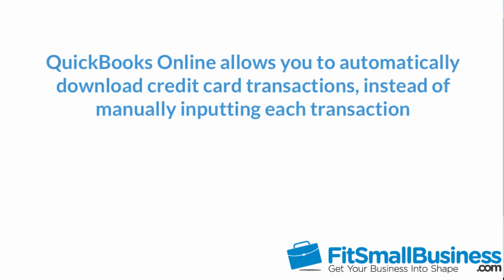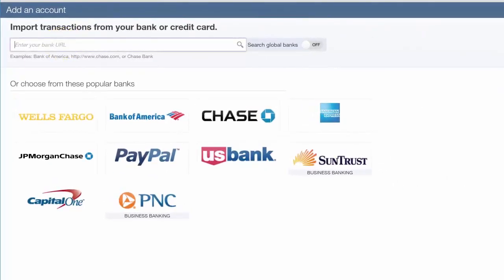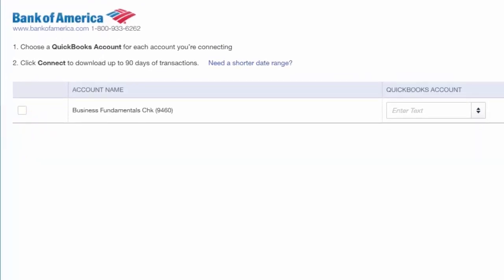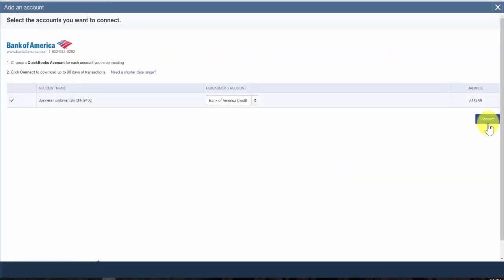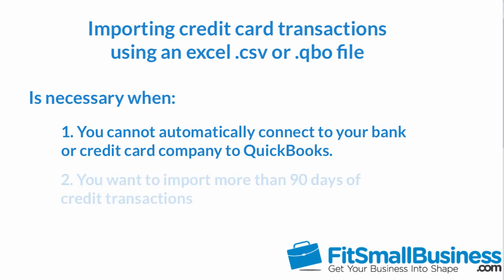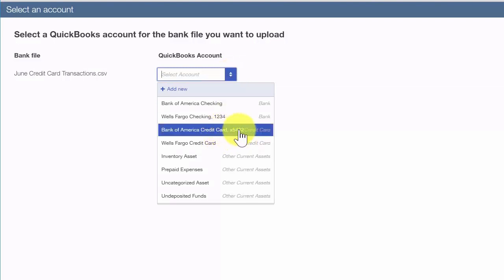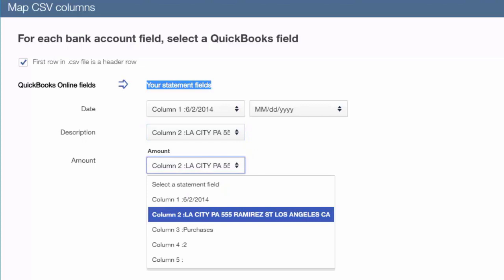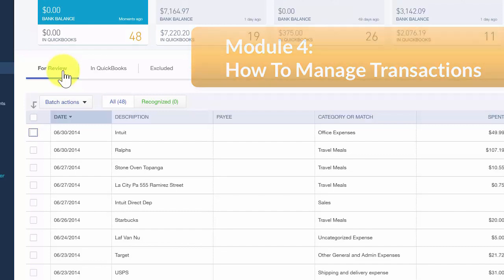Lesson 10 How To Import Credit Card Transactions In QuickBooks Online 2016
In this lesson, we’re going to cover how to import your business credit cards into QuickBooks Online. We’ll explain how to automatically link up your credit card accounts to QuickBooks Online as well as how to import credit card transactions manually using a CSV file.

The benefit of importing your credit transactions in QuickBooks Online is that you can save a lot of time by downloading your business credit card transactions into QuickBooks instead of manually inputting each transaction.

0:27 Quickbooks Benefits
0:55 Helpful Tips
1:28 How to Connect Credit Card to Quickbooks
1:39 Steps to Import Credit Card Transactions
1:44 Adding New Credit Card Account
2:12 How to Log In to Account
2:30 Connecting Account to Quickbooks
4:00 Important Things to Consider before Connecting to Account
5:00 How to Review Transactions
6:33 How to Upload Downloaded Transactions
6:55 How to Link CSV File to your Account

Open A Business Checking Account With Bank Of America